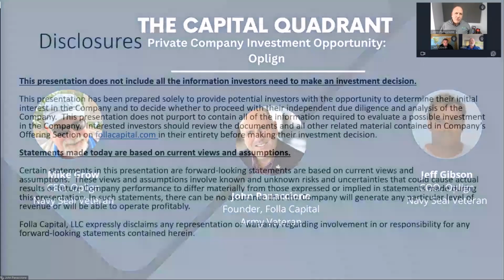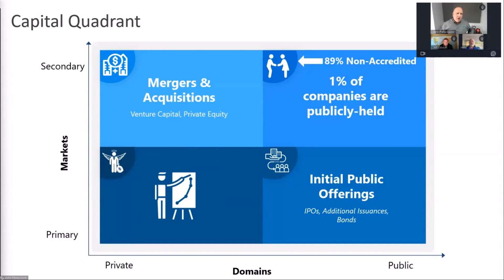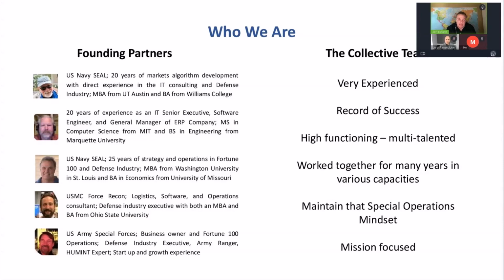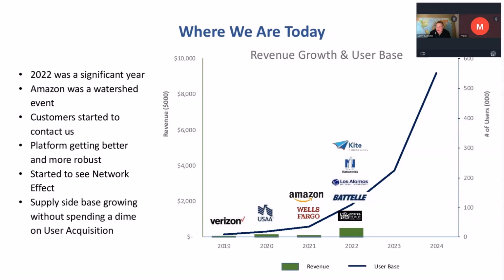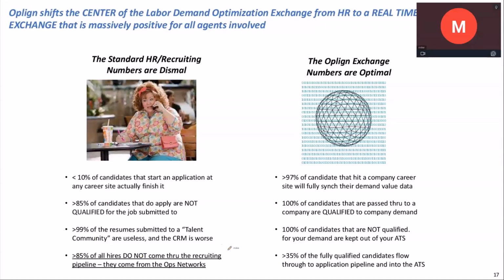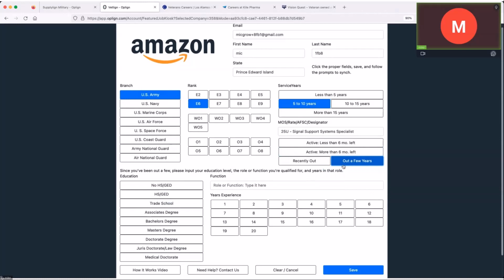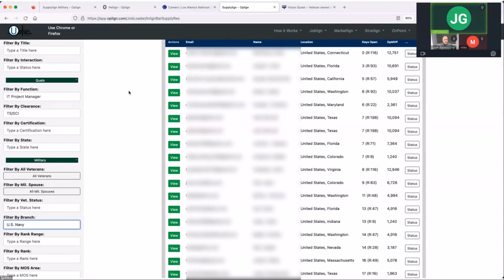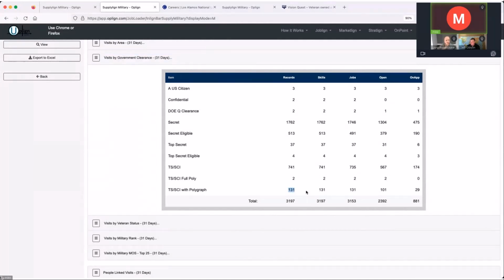On Demand Webinar: Understanding the Capital Quadrant featuring Oplign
Enjoy our on-demand webinar focused on Folla Capital's Capital Quadrant. Learn how investments in private companies occur, who can invest in them, and how it compares to investing in public companies.  Hear from a real private company (Oplign) raising capital using the Reg CF exemption, which means anyone can invest!